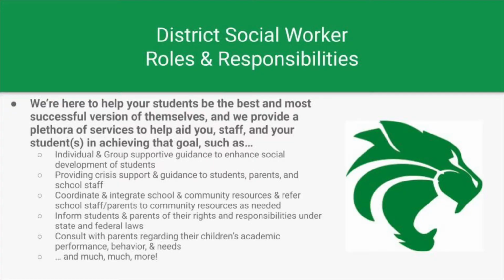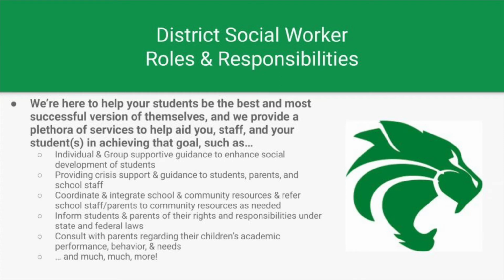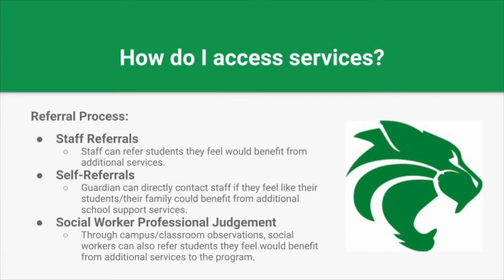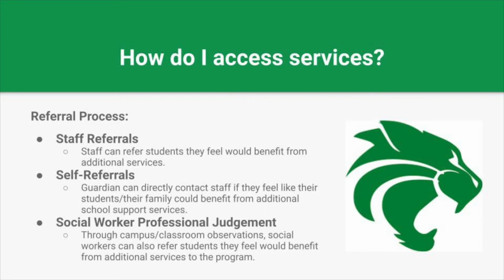Parent U Student Support Services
The Kennedale ISD social workers discuss Student Support Services.